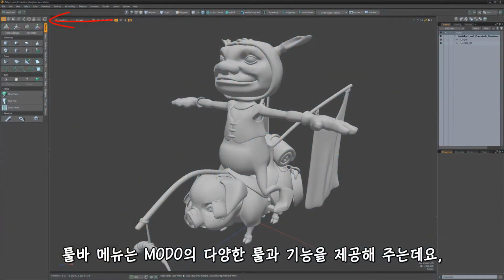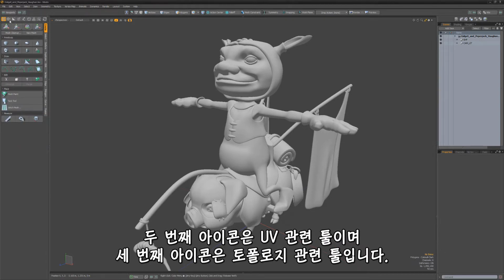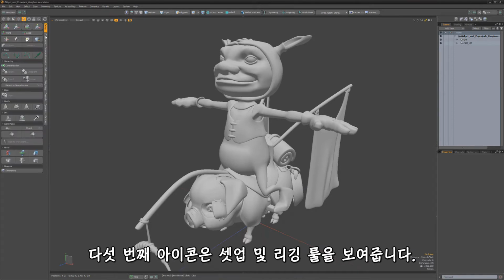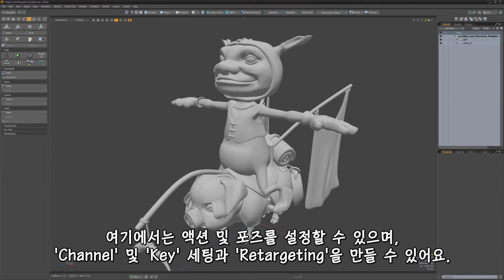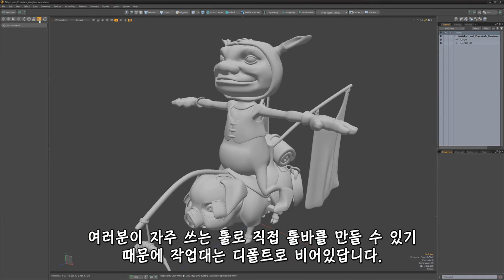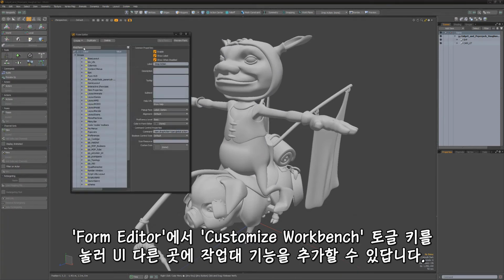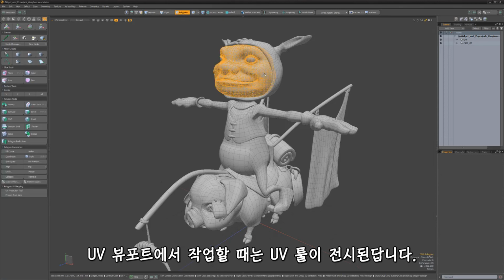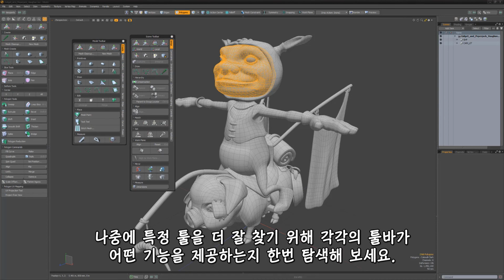Modo Essentials 02 S1- Toolbars